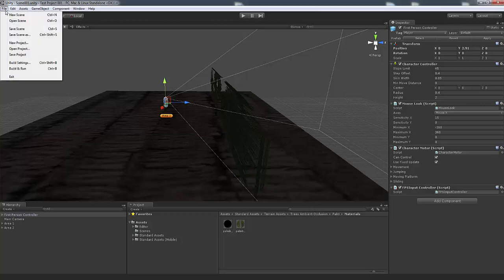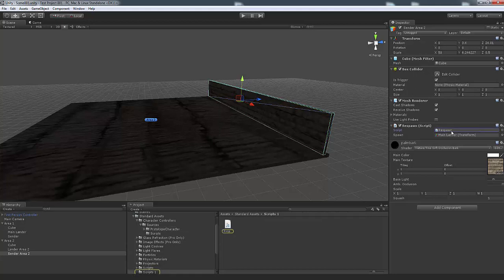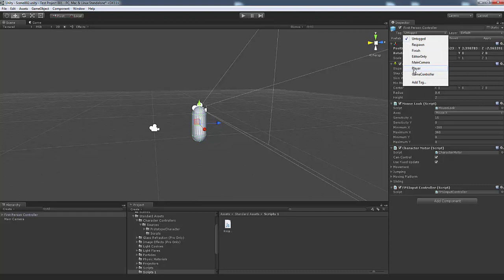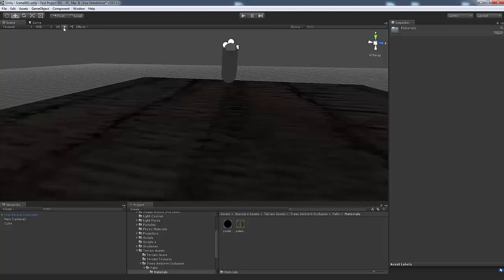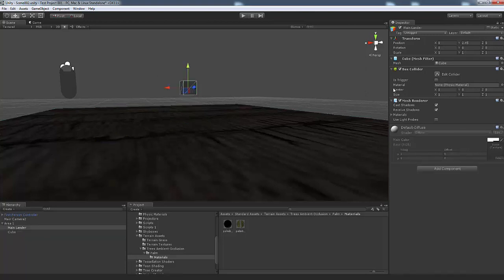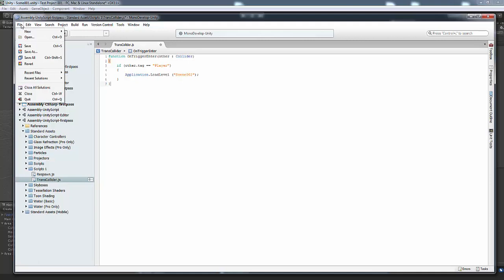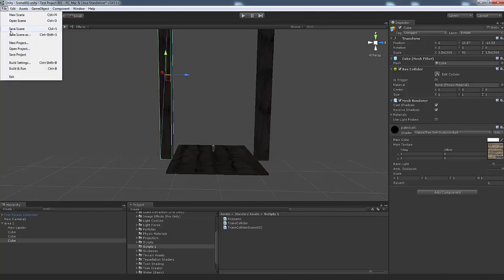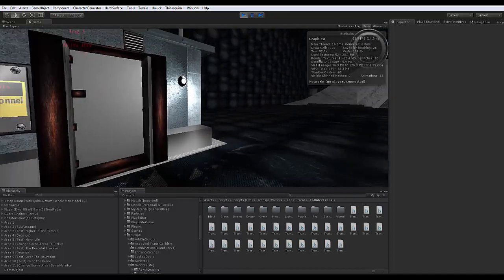Transport Your Player Between Scenes (In Unity 3D) ..Easy Method..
Let's see just how to transport our player between scenes in Unity 3D...  In a very easy and step by step way...  We will compare with our previous respawn script in order to differentiate  between the two scripts, and even set up two scenes to see how this will work.